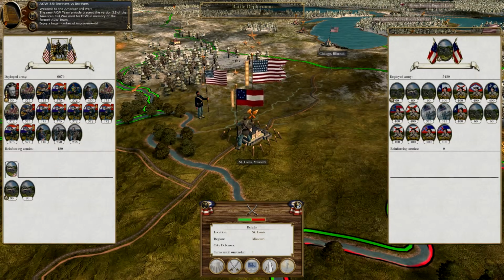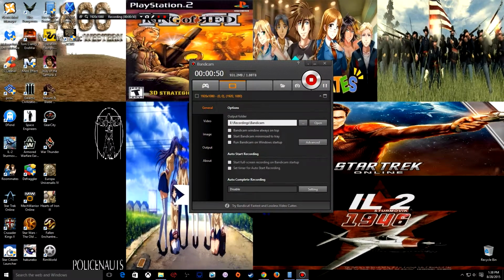Let's Play Empire Total War (American Civil War mod) Notice